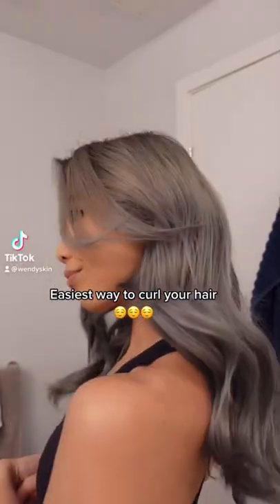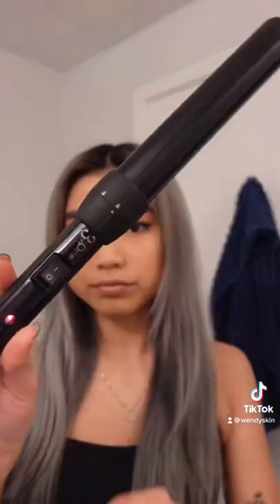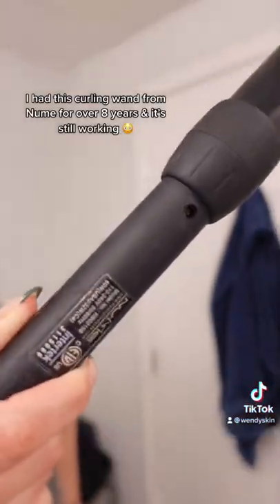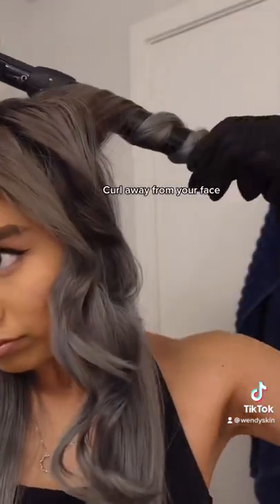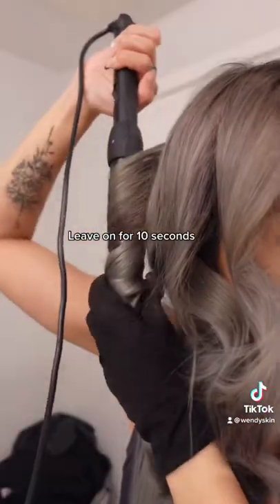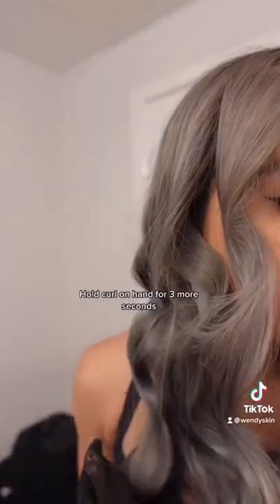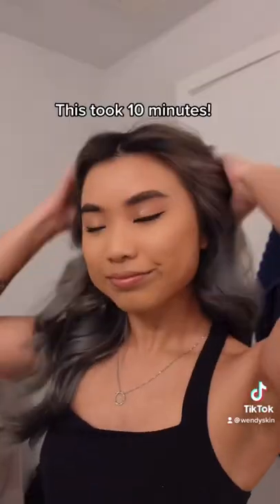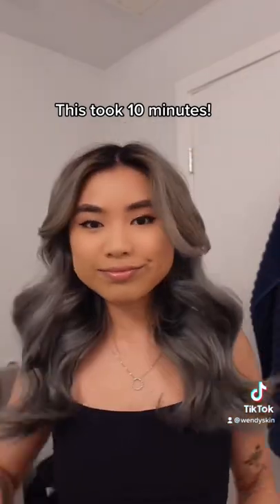easiest way to curl hair!!